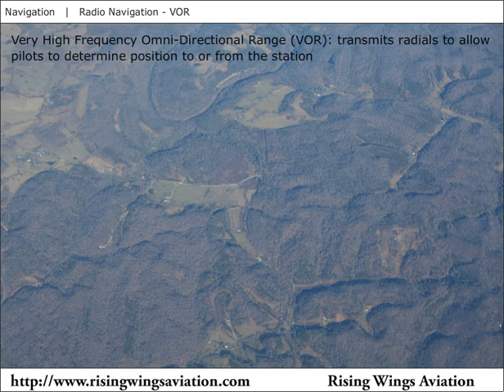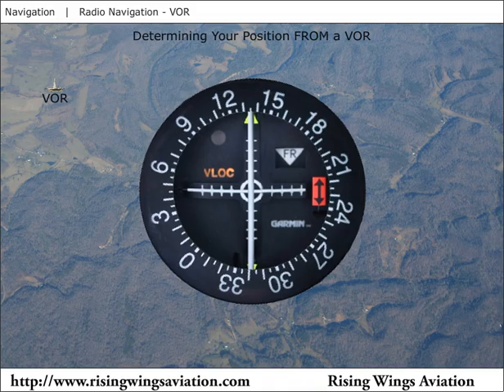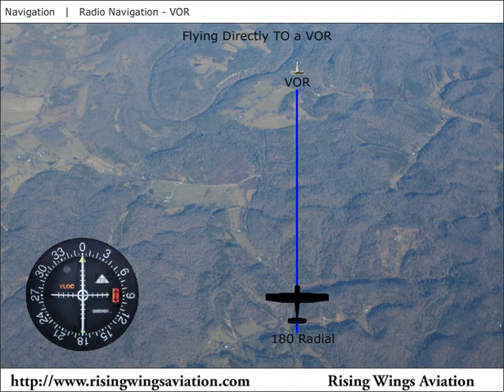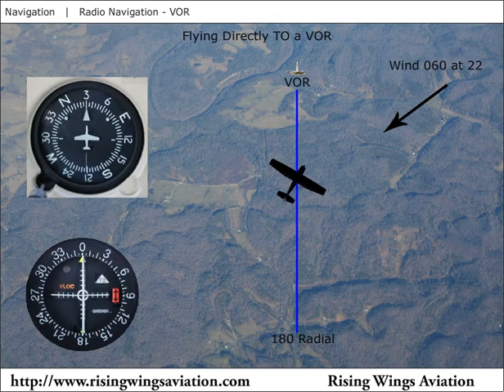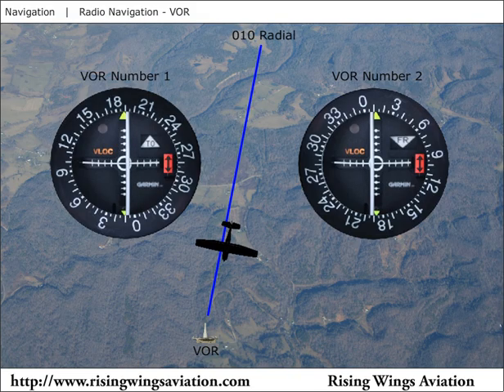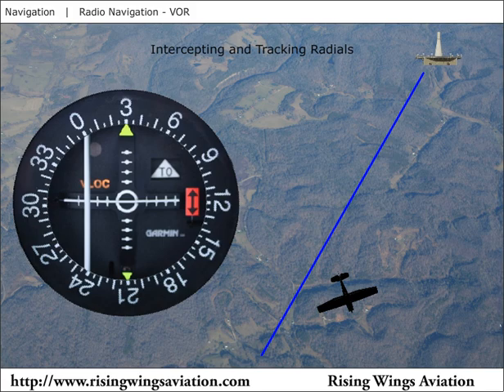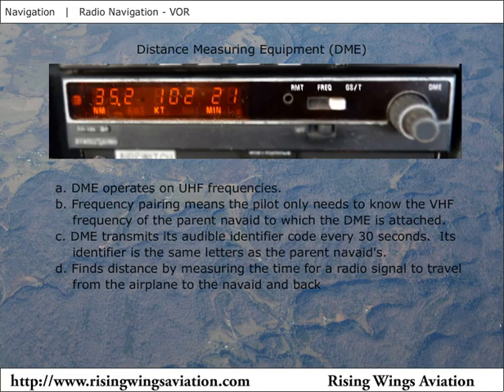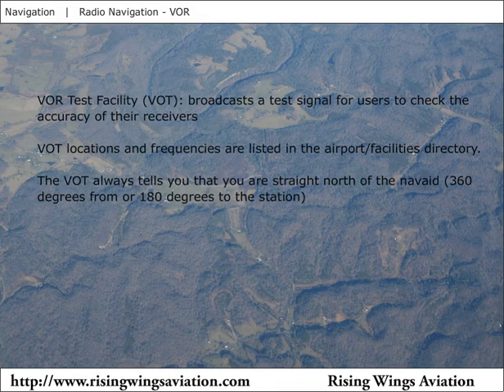Navigation Using a VOR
This video makes VOR navigation easy to understand through animation.  It covers what VORs and radials are, how to tune and ID a VOR, how to find your location from a VOR, and how to correct for the wind using bracketing to fly directly to or from a VOR.